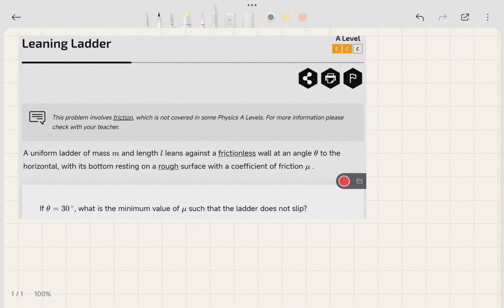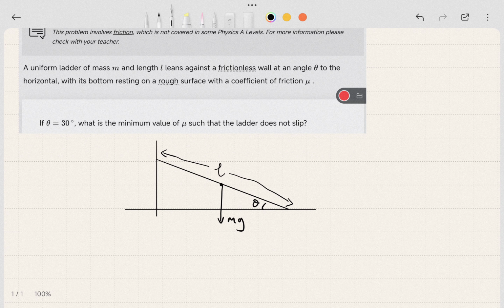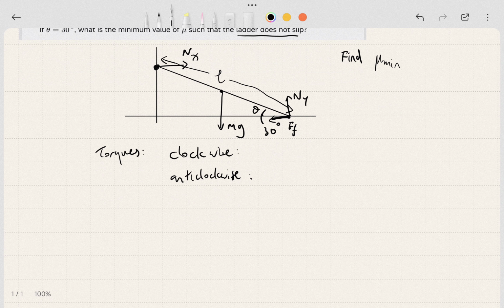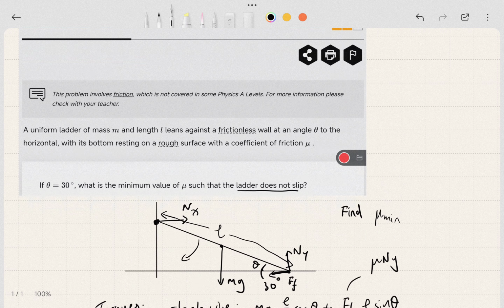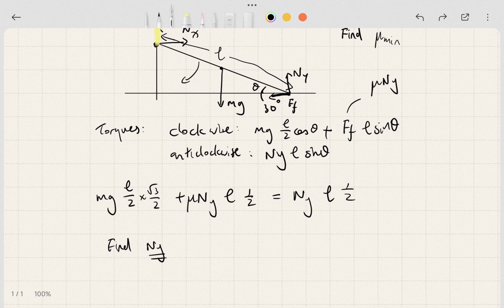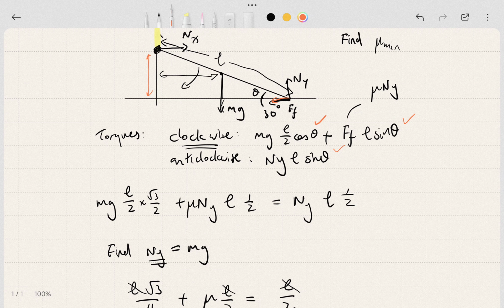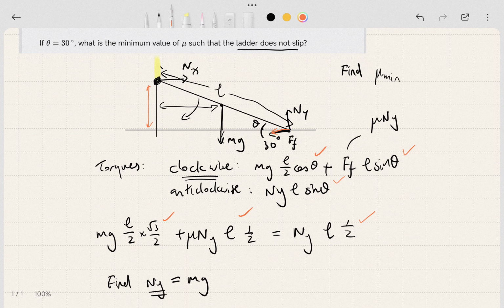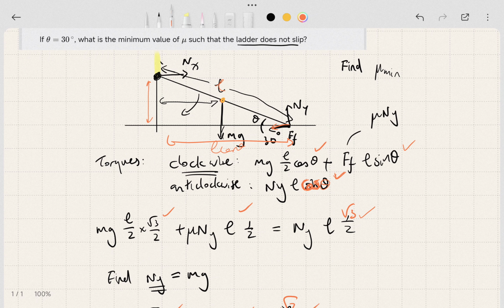Oxbridge STEM Interview Walkthrough | Engineering, Physics | IsaacPhysics | EP 1